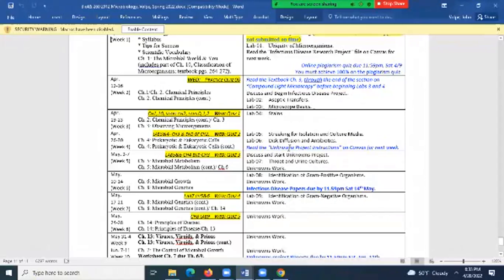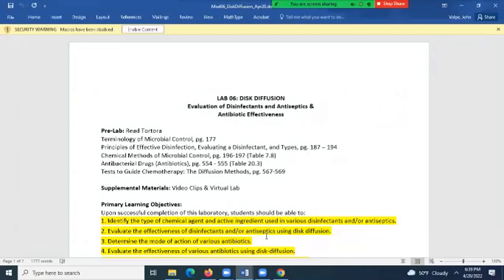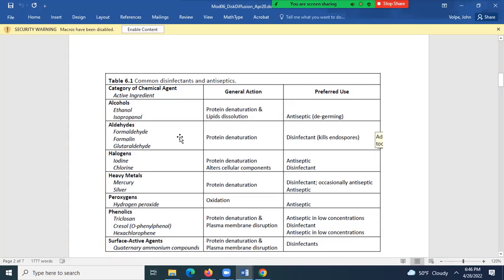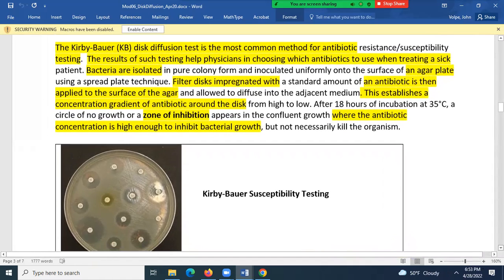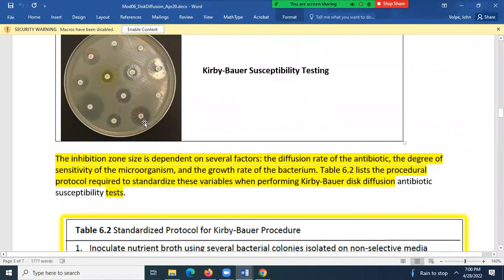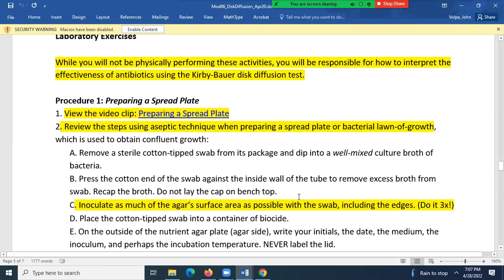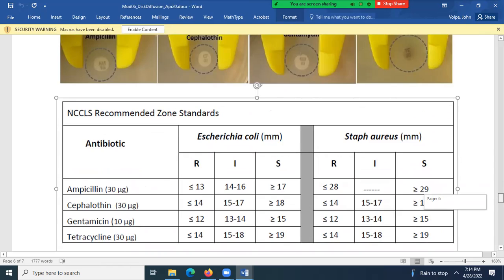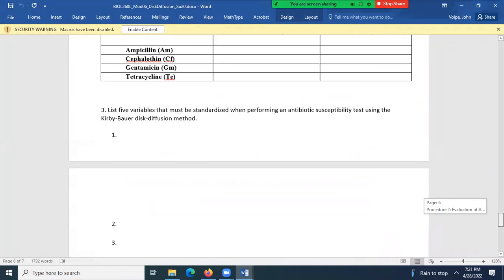2022 04 28 18 31 03 Lab Microbiology